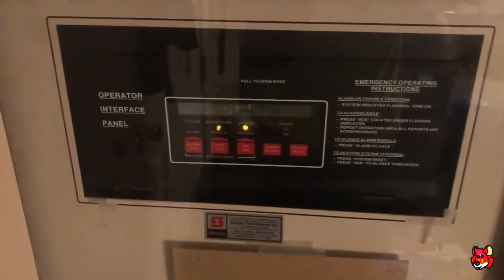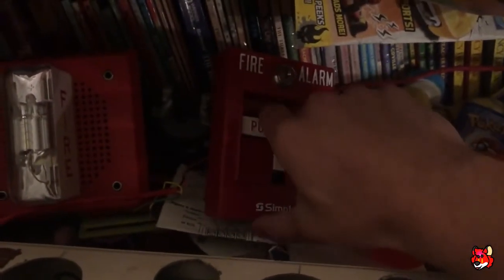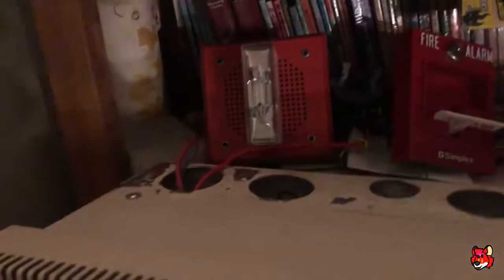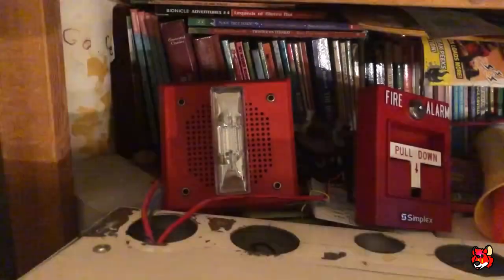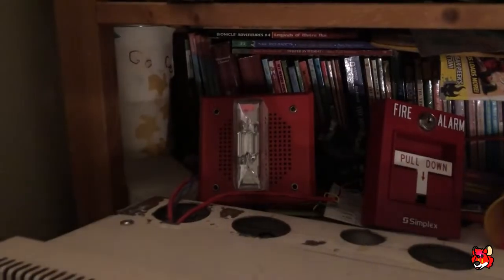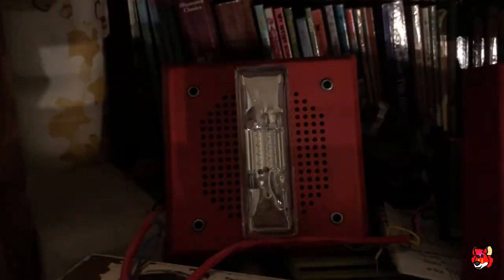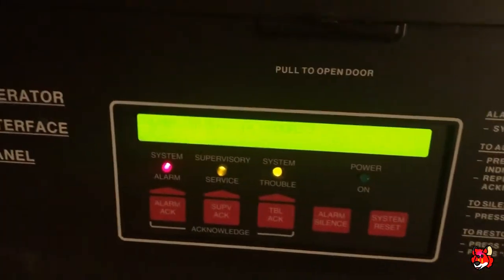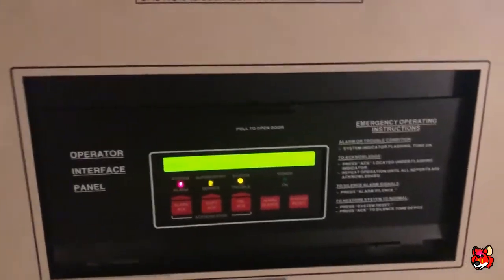Simplex 4100 "Classic" Test 6 (2120 Evac Simulation)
With the Simplex 2120 voice evac message.  Was really exited for this one.

UPDATE on the 4100+ upgrade!  As of this video going up.  I will no longer be going forward with the upgrade.  A few days ago we managed to fix the brownout trouble and the AC Power LED finally came on.  So now I'm trying to dummy all the zones out and connect all the MAPNET devices because I do have them all.  This will be huge if I can make this work. This panel will remain a 4100 Classic.